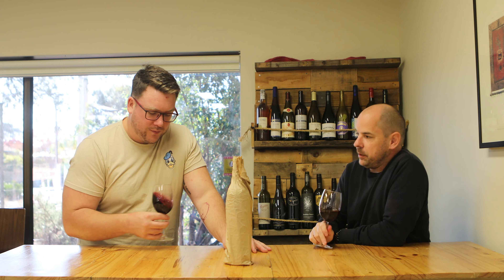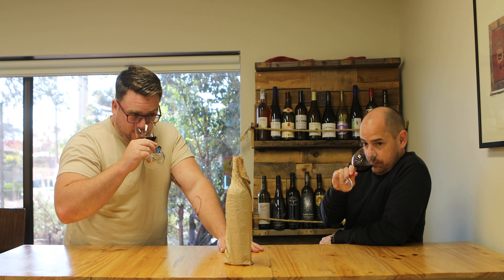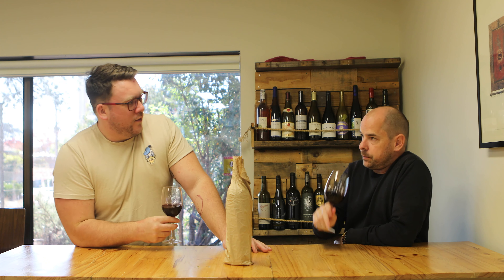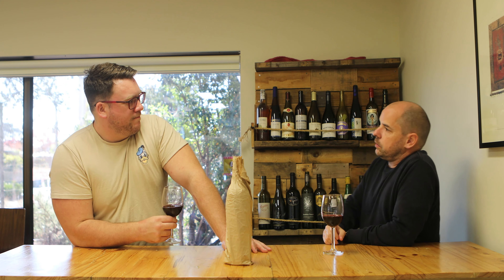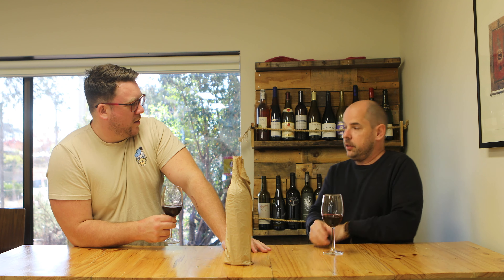Secret Super Premium 2019 Shiraz Dozen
It is pretty rare to be able to pick up a wine this good for just fifteen bucks a bottle. This is an exceptional, intense and poised super premium Shiraz packed with black fruits, liquorice and plenty of other goodies; rich yet well structured which makes it delicious now and affords the potential for ageing. Give it time to open up, or pop it in a decanter for an hour if you are going to drink it soon. Alternately, you could cellar it for up to a decade. Perfect with comfort food, like a beefy ragu, gourmet burger or the like.

At the time of filming the pack can be found